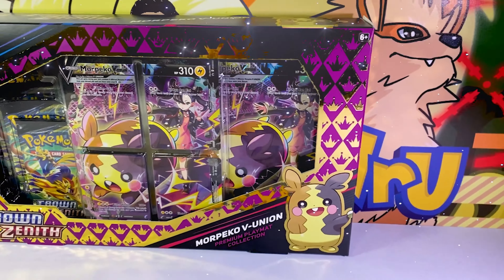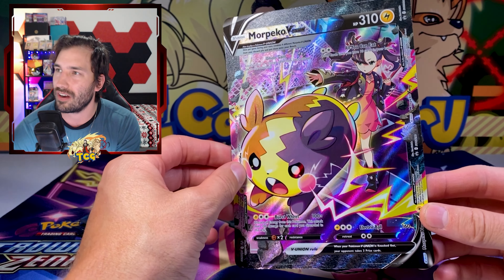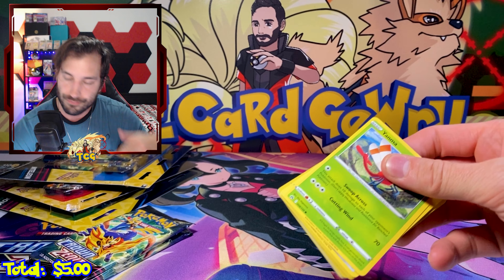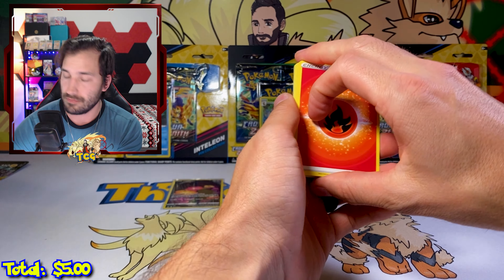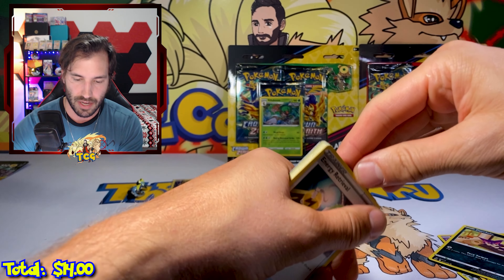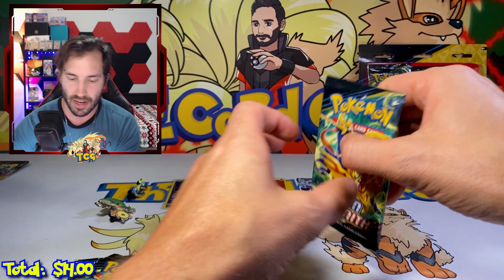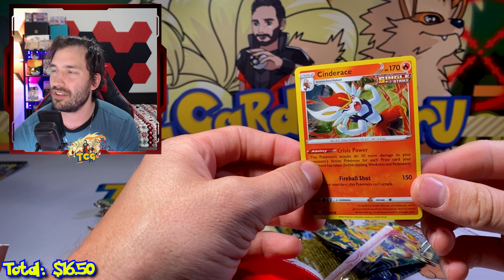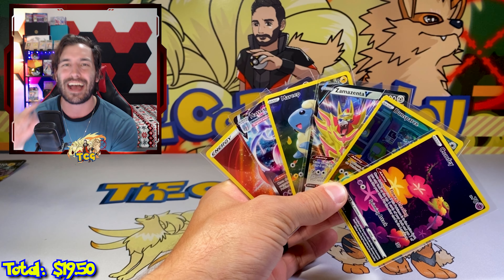These Hit Rates Will Go Down In History..🔥 Opening Crown Zeniths Newest Product!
I Opened Crown Zeniths newest product!! The Morpeko V Union box and the pin collection 3 pack blisters!!

🔥Where I buy all of my product! 🔥 Using this link does help this channel!!

Ship me stuff here!: 1320 Cabela's Dr Unit 238, Buda Tx, 78610

🔥This all of the equipment I use for my setup!🔥

High Mic Boom Arm 🎤
Low Mic Boom Arm 🎤
Mic Pop Filter 🎤
RGB Lighting 💡
Mini Tripod 🤳
Phone Clamp for Tripod 🤳
Wireless Gaming Mouse🖱️
Gaming Keyboard⌨️
Camera - Iphone 11ProMax
Editing Software - Premiere Pro & Photoshop
Recording Software - OBS & CapCut